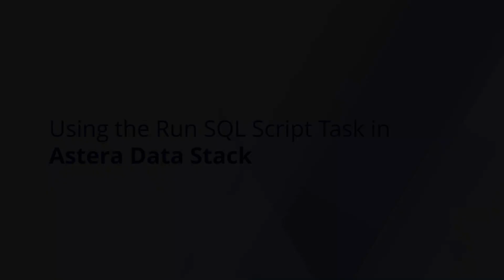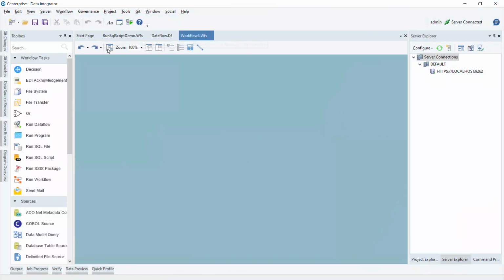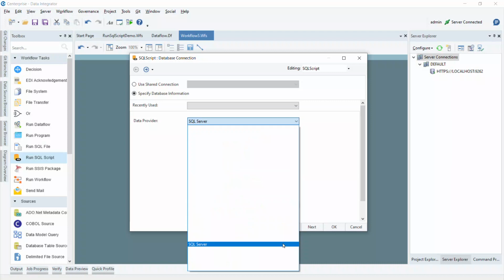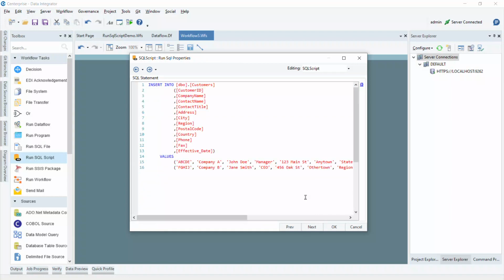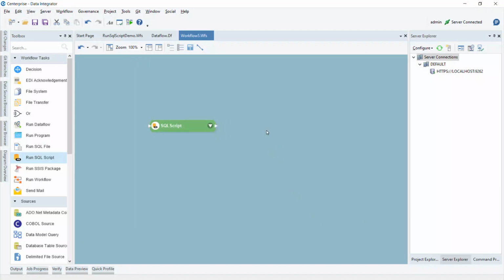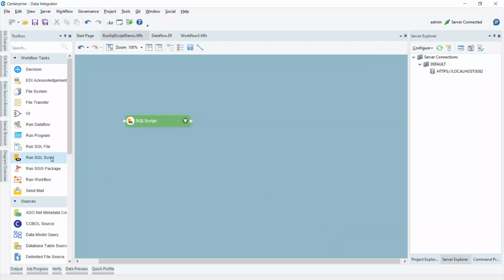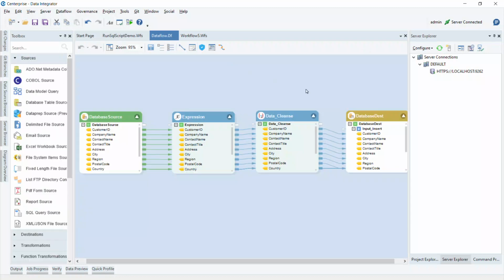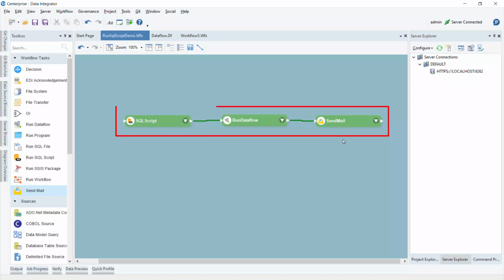Using the Run SQL Script Task in Astera Data Stack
In this video, we will see how Run SQL Script workflow task works in Astera Data Stack.

The Run SQL Script task provides flexibility to write an SQL code within Astera and execute it as part of a workflow.

To learn more about the Run SQL Script task, please visit, documentation.astera.com